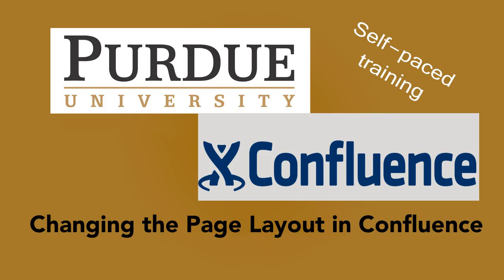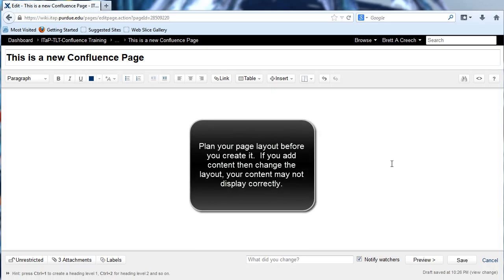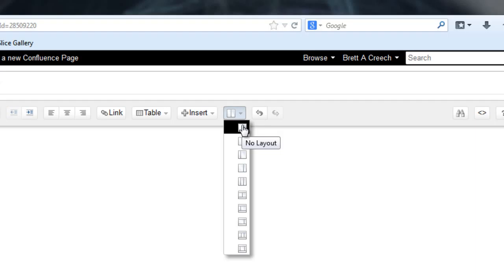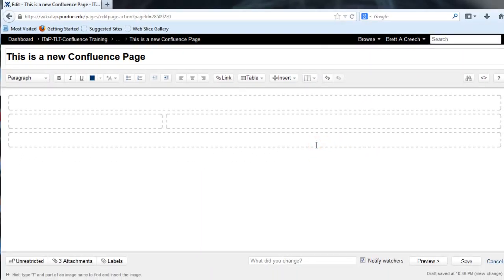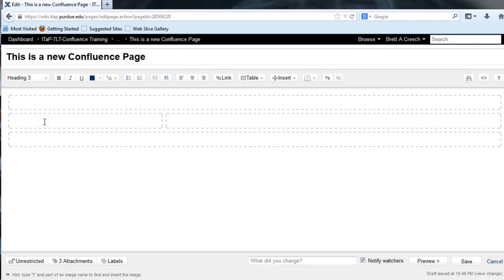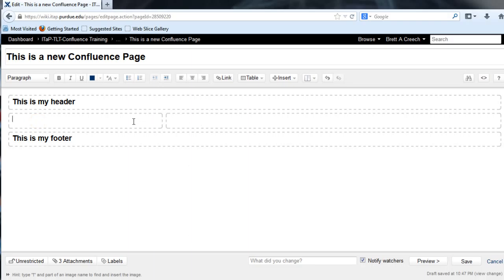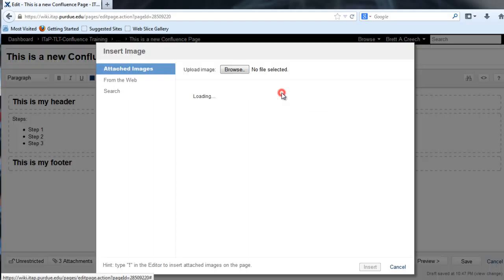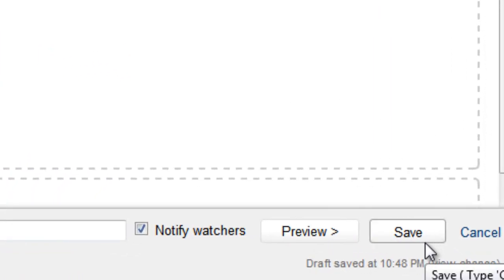CF08-Changing Page Layouts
Changing Page Layouts in Confluence